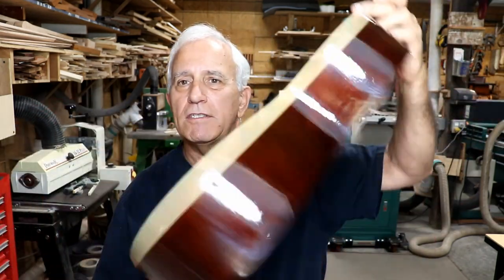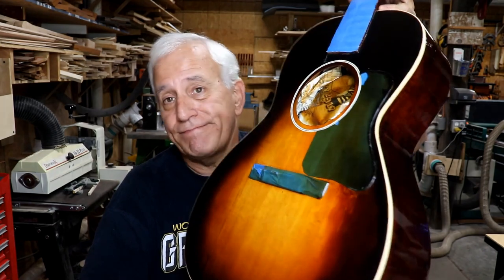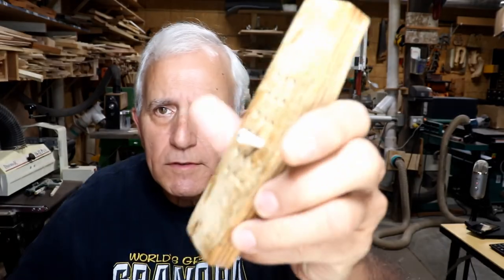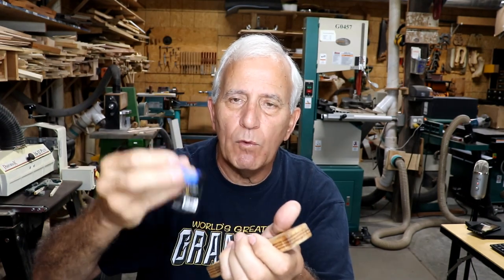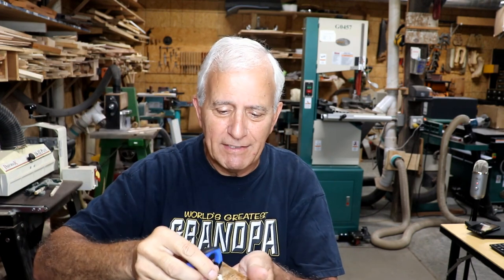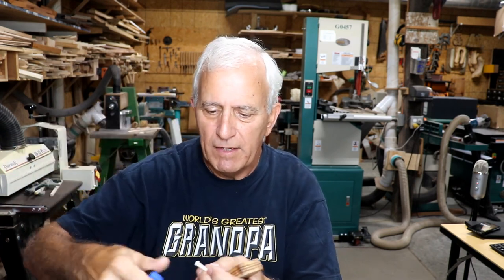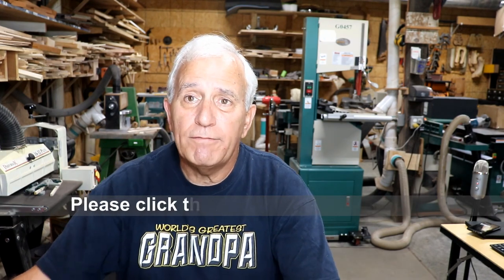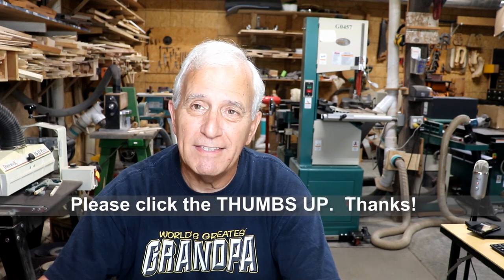VLOG #073 The Gibson Finish is Finished Almost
A quick look at the Gibson Finish... Its about as good as I can get it.  Time to cut my losses.  And they are many.